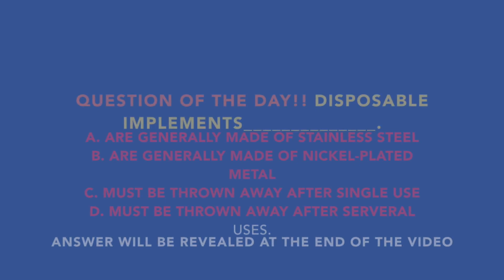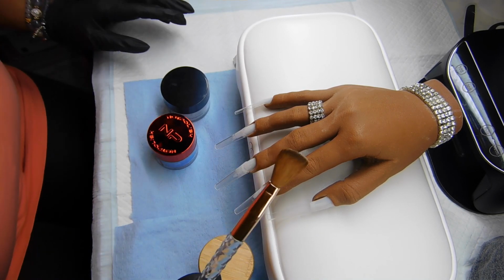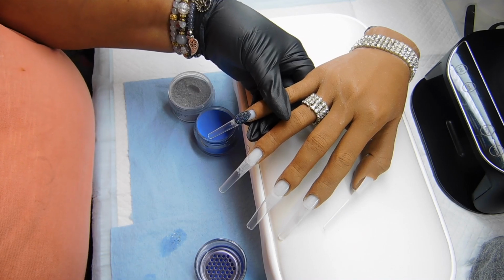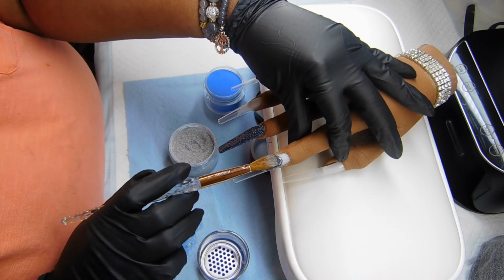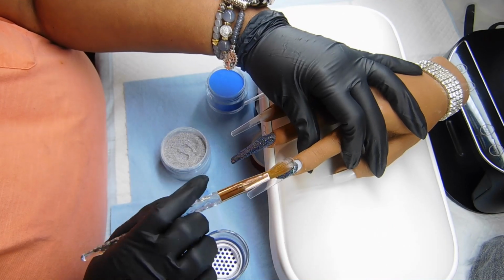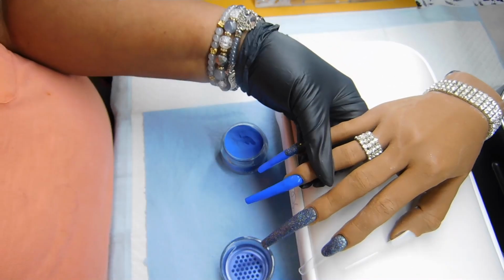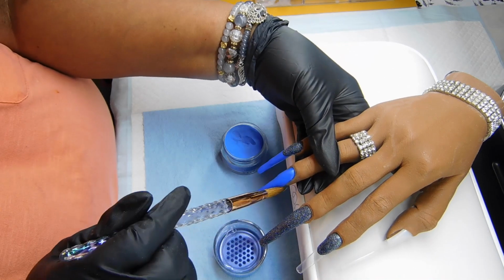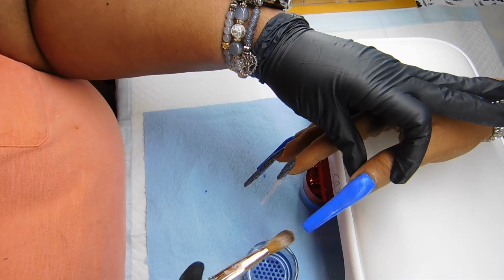Virgos ♍️ come to the front📢📢| zodiac series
In today’s video we will be celebrating our Virgos, it’s the season to give Virgos some love. Happy Birthday to all my Virgo friends and family 🥰🥰.

⬇️Download the Temu app to get 💰$100 coupon bundle via the

Airsee cordless Drill:

Airsee G3 dust collector

AIRSEE Nail Dust Collector 3-Gear Quiet Nail Tech Vacuum Acrylic Dust Catcher with Reusable Filter Powerful Suction Fan Compact Cleaner Nail Drill File Powder Remover Salon Manicure Machine Supply GD3

Here are the links for you:
Modelones Nail Dehydrator and Primer
Code for the New nail remover: 10JEANIE.

Use code: JEANIEBRUTON

Melody Susie Code:
JeanieSC12

Music/Beats by:
Seth Bruton